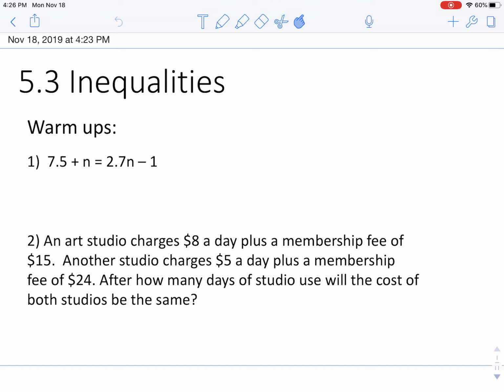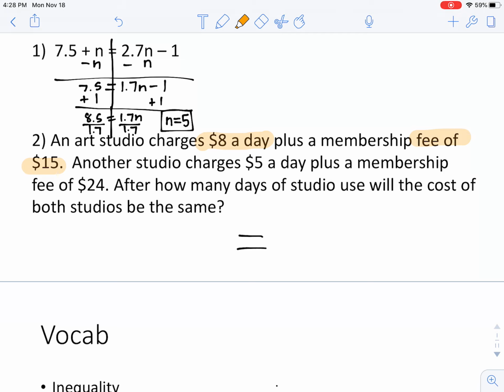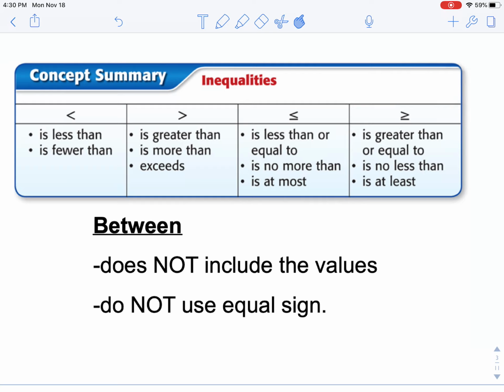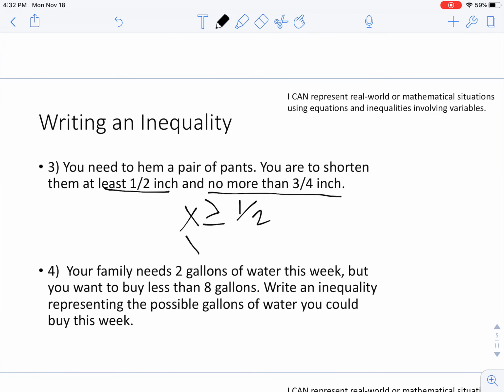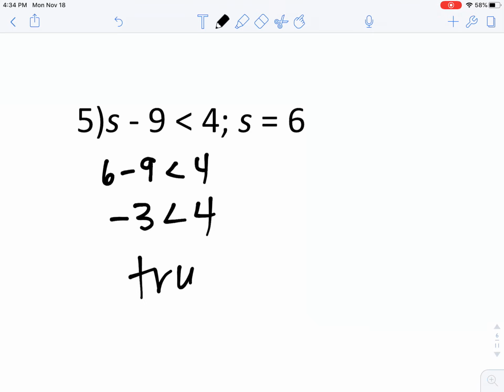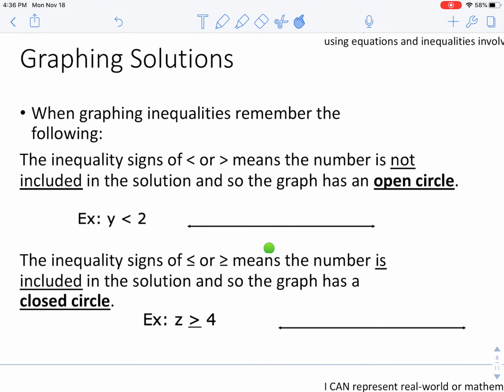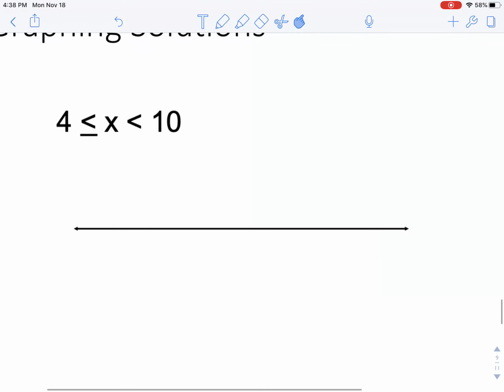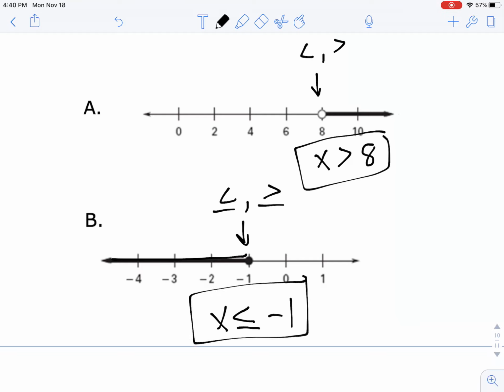5.3 (Inequalities)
Be sure to pause to take notes and copy down examples.